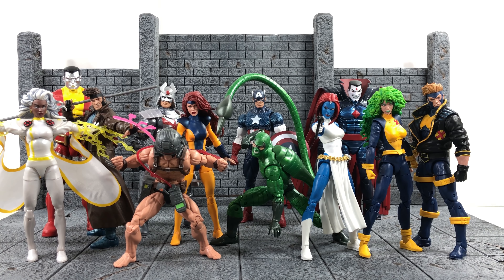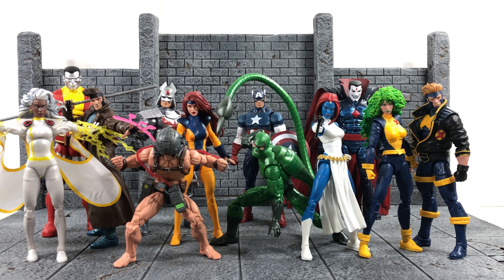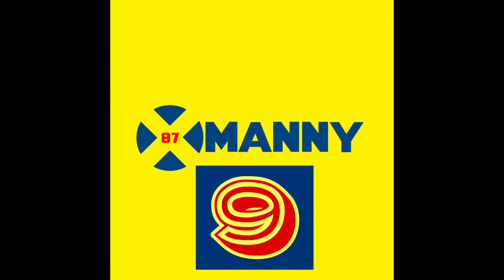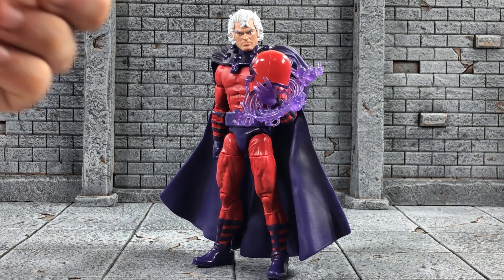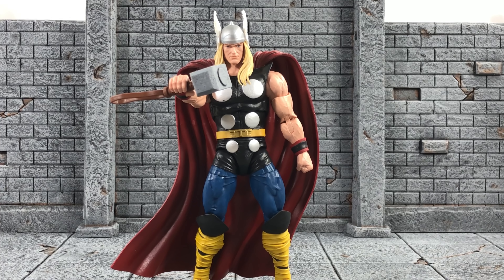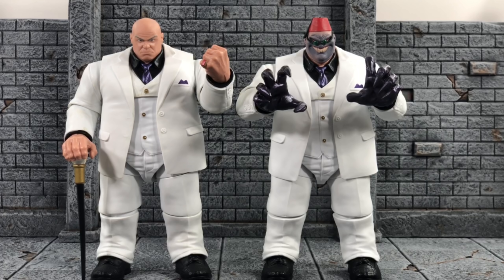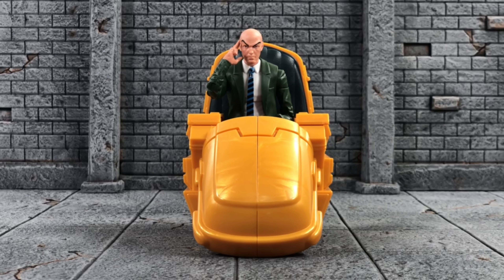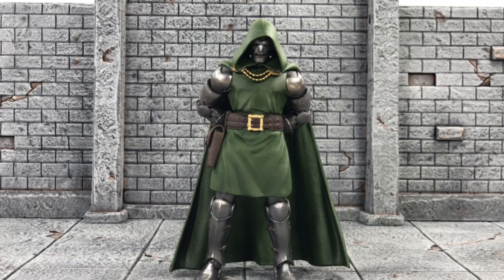MY TOP 10 MARVEL LEGENDS OF 2019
Link to BBTS to get your Marvel Legends